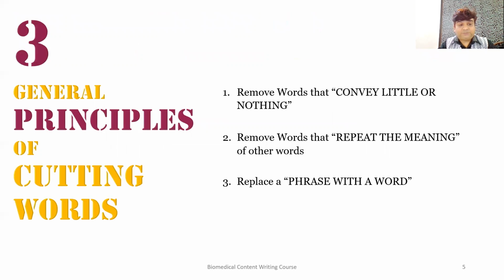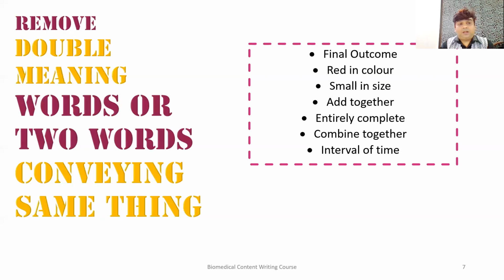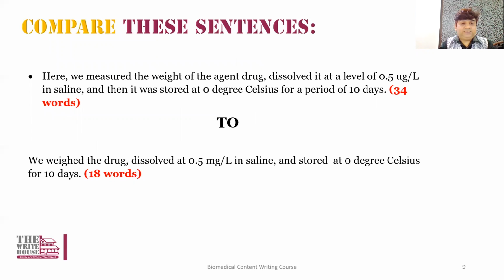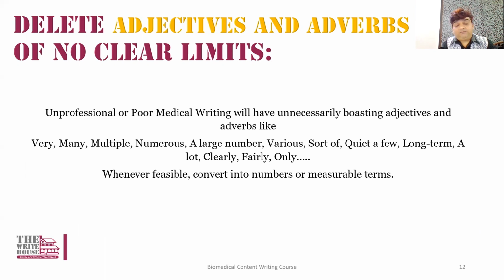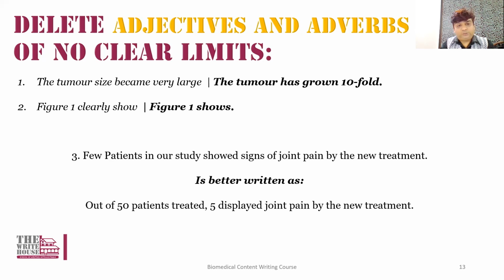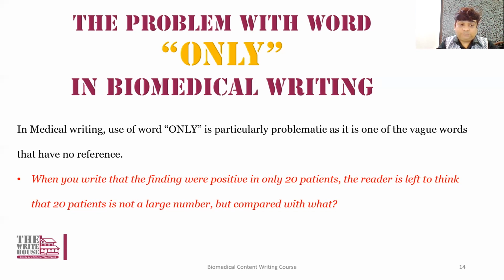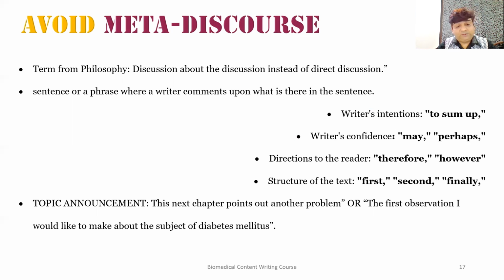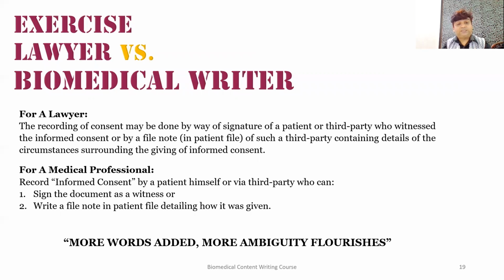BIOMEDICAL CONTENT WRITING SESSION 2 : Part 1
NITIN NAYYAR
Public Health Programs | Medical Communications | Medical Technology|
Offbeat Learner & Educator,